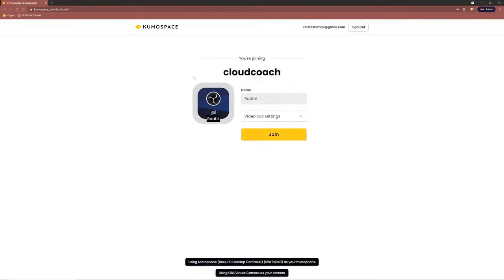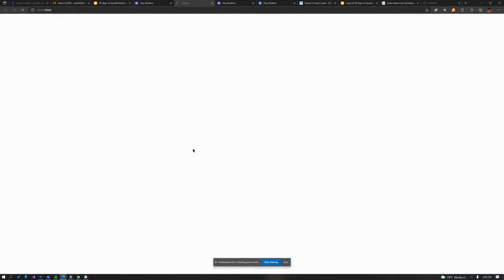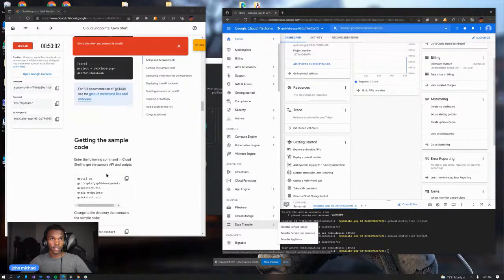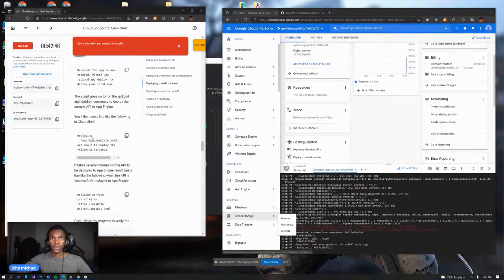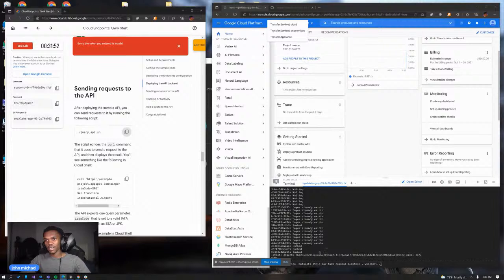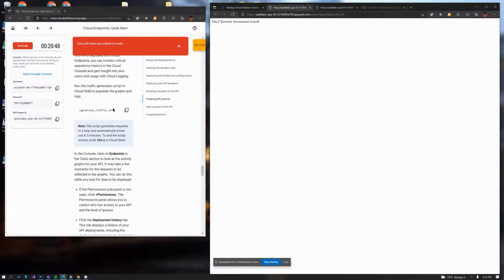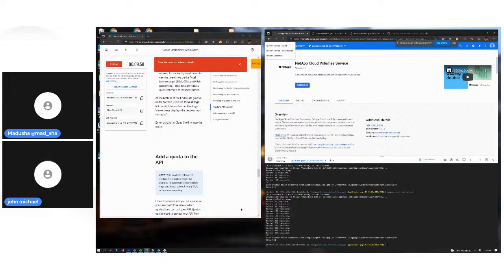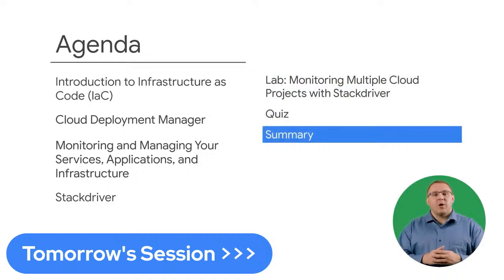30Days of Cloud: Infrastructure in Google Cloud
Join the incredible 30 Days of Cloud series where experts uncover the Google Cloud Foundational Series for students with little to no experience in cloud computing and are an ideal foundation for diverse career paths.

The series provides an overview of concepts central to cloud basics, big data, and machine learning, and where and how Google Cloud fits in. By the end of the series of courses, learners will be able to articulate these concepts and demonstrate hands-on skills.

Build your cloud skills and demonstrate your proficiency by earning badges along the way.

The series will have 4 paths:

1. Cloud Computing Fundamentals (Mondays- Oct 18, Oct 25, Nov 1, Nov 8)
2. Infrastructure in Google Cloud (Tuesdays- Oct 19, Oct 26, Nov 2, Nov 9)
3. Networking and Security in Google Cloud (Wednesdays- Oct 20, Oct 27, Nov 3, Nov 9)
4. Data, ML, and AI in Google Cloud (Thursdays- Oct 21, Oct 28, Nov 4, Nov 10)

Requirements:
Before attending this course, students should:
- Have basic IT knowledge and be interested in learning more about Cloud and ML.
- Have competency in at least one language (such as Python, Java).
- Be familiar with the basics of shell scripting, SQL.